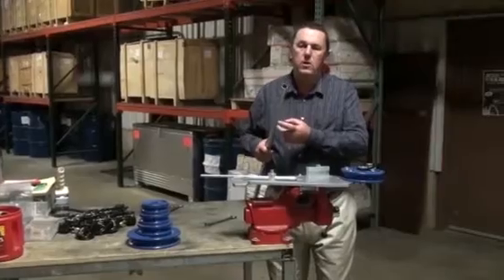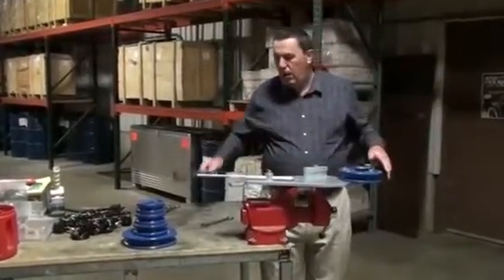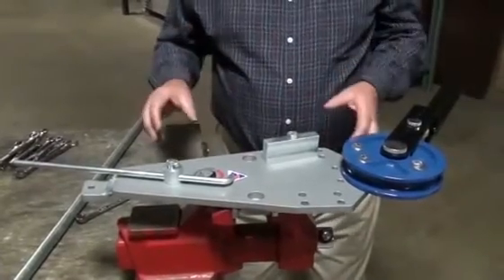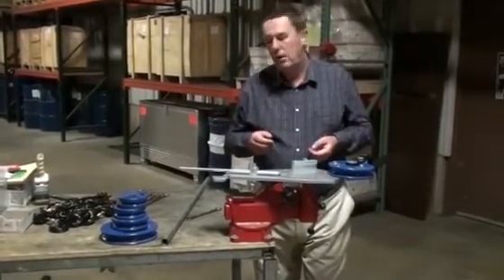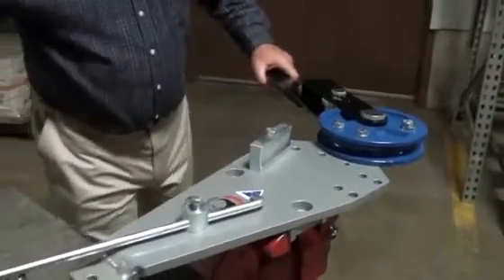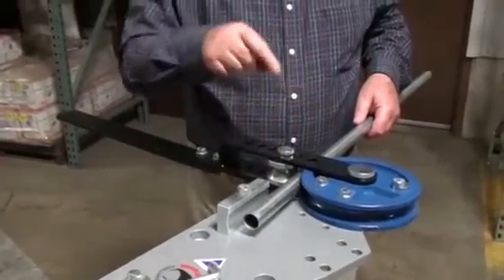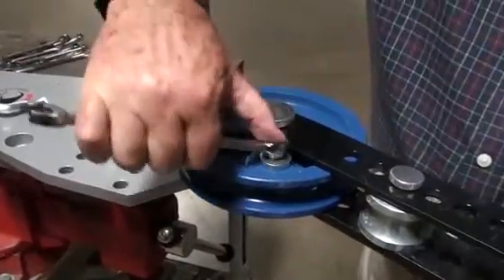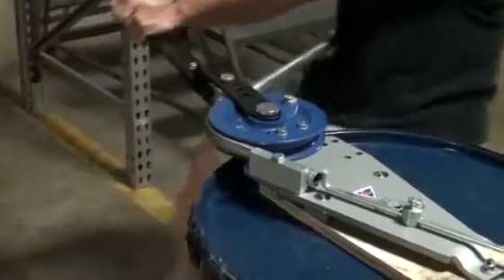Bramley Tube Bender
Manual Thin Wall Tube Bender

For bending thin wall tube up to 90° in one operation.
Suitable for vice or bench mounting, also optional stand available
Model TBRD - Round
Supplied with a set of 5 formers & follow roller to suit round tube (1/2” – 1” dia).

Model TBSQ - Square
Supplied with a set of 5 formers & follow roller to suit square tube (1/2” – 1”).

• Now with lightweight aluminium alloy formers
• Square formers can fit onto the round tube bender (& vice-versa)
• The 1.1/8” round former is an optional extra